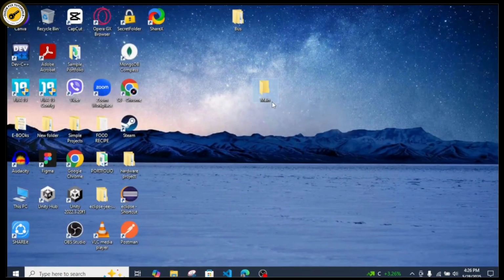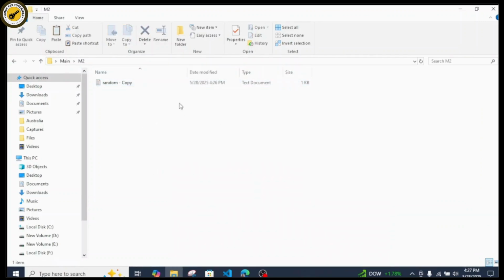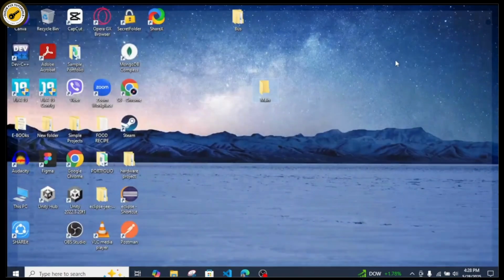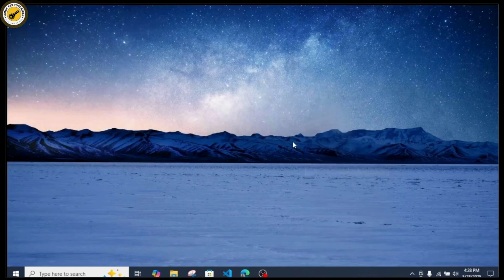How to Compress Files to Zip Folder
How to Compress Files to Zip Folder (2025)! Want to compress your files into a zip folder to save space or share them easily? This video will guide you through the simple steps on how to compress files to a zip folder quickly and efficiently. Whether you're asking, "How do I zip files?" or need help with compressing multiple files into one folder, this tutorial has you covered. Learn how to create a zip folder and manage your files like a pro. Watch now to see how you can compress files to a zip folder today!

Timestamps:

00:00 How to Compress Files to Zip Folder
00:10 How Do I Zip Files?